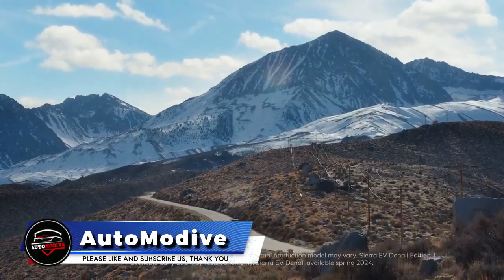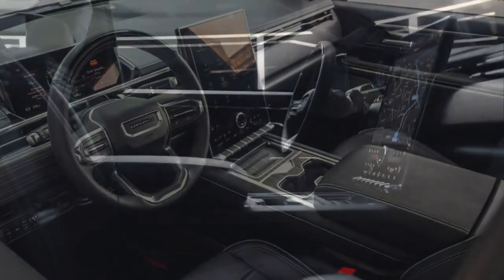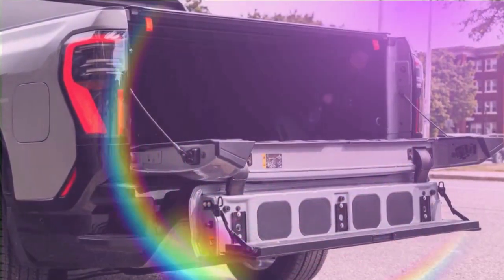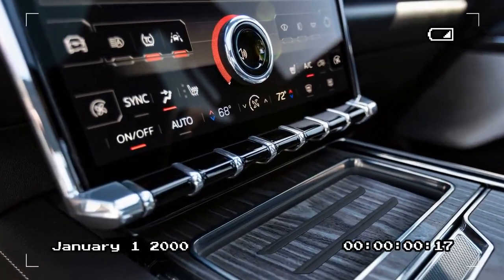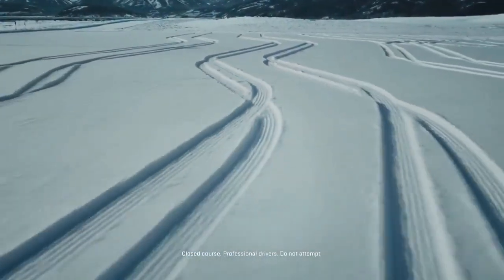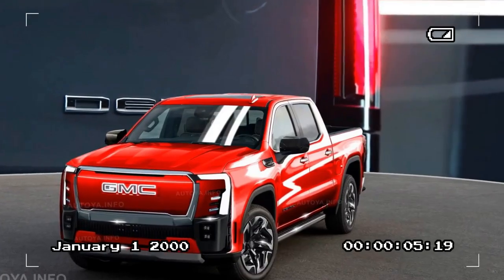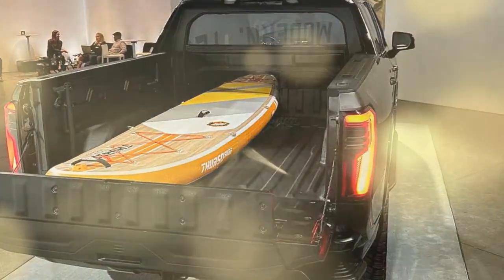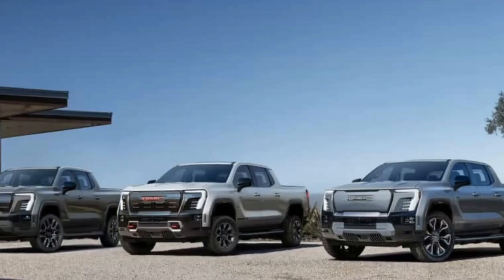2024 GMC Sierra EV Denali Edition, How This All Electric Beast Combines Cutting Edge Technology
2024 GMC Sierra EV Denali Edition, How This All Electric Beast Combines Cutting Edge Technology

1. We use trusted media sources in loading news and narrative content that we provide, in order to maintain accuracy and facts. We also include sources as references. please visit the sites we provide for more in-depth information related to the information or discussion we raise.

2. The material we use in making this video, is free and non-copyrighted content, or Creative Commons content, with fair use of content. If there is a problem or material that we use in the video in this channel, or there is a discussion about future business.

Thanks,